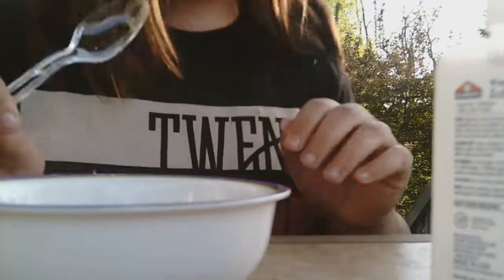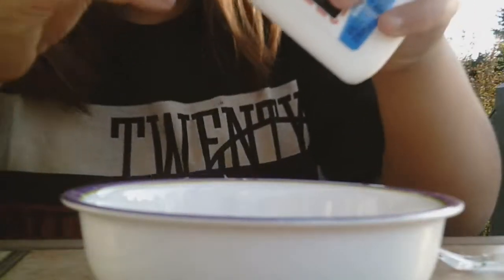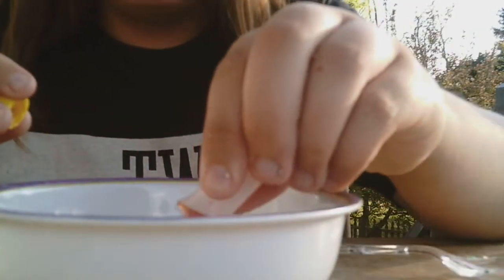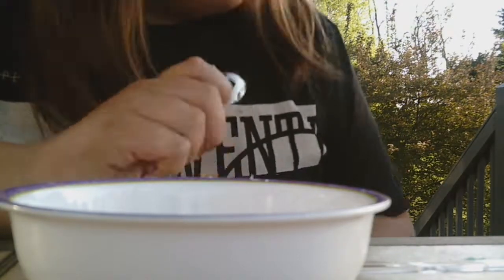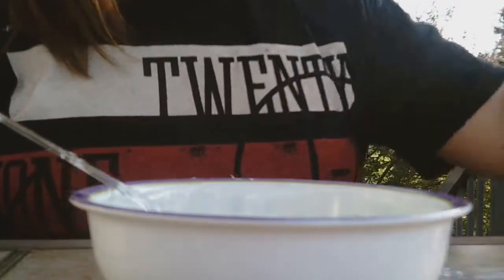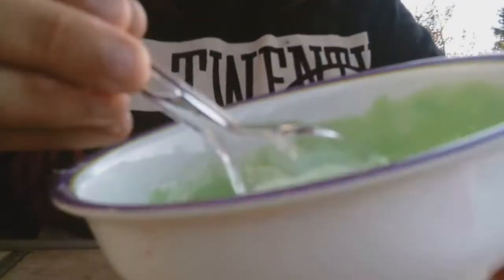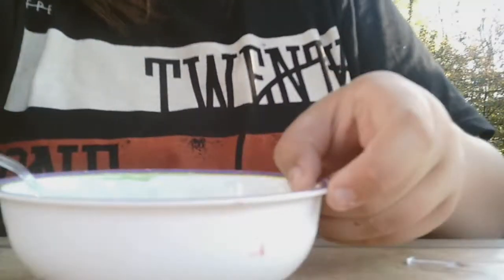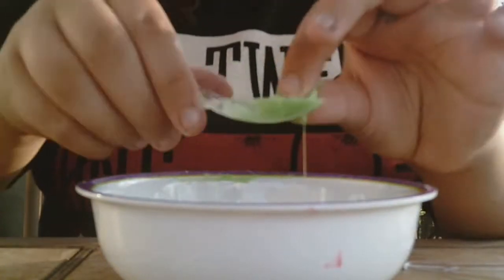How Peyton makes her slime!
hello, welcome to Paige and Peyton's random life! We post vlogs, challenges, pranks and ,more, welcome to our random life! Today Paige shows us how she makes her slime!